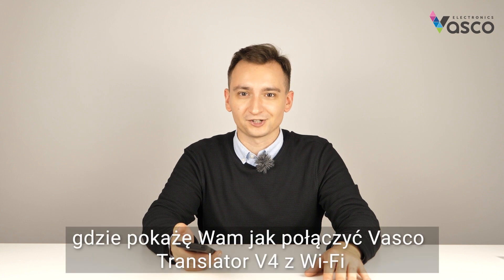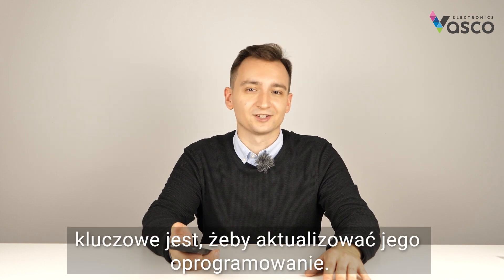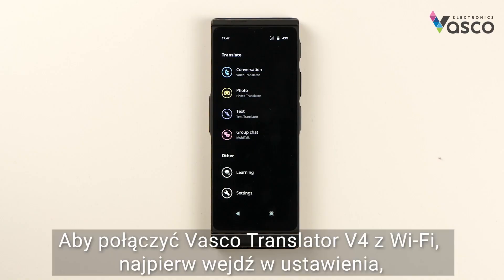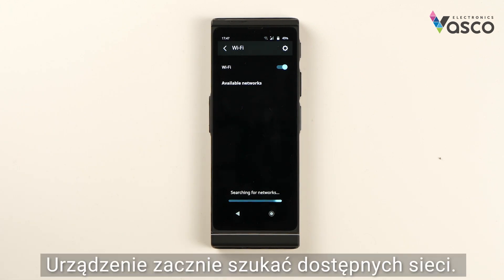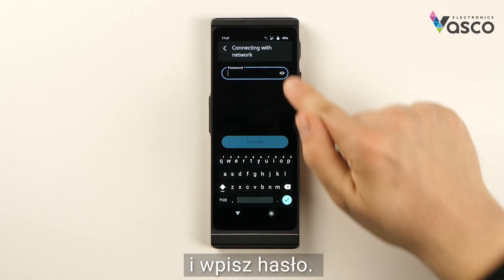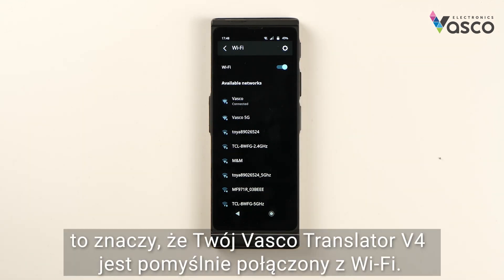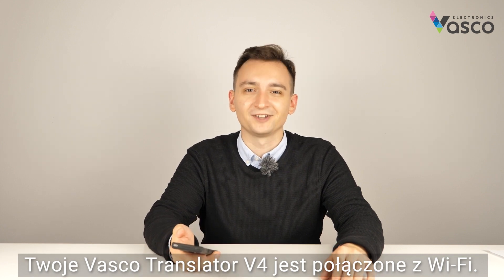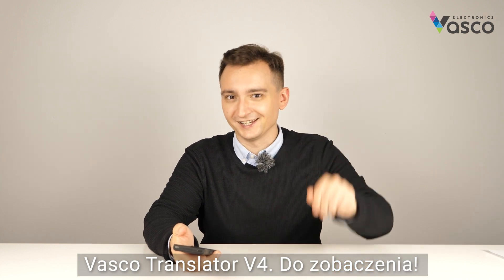Vasco Translator V4: jak połączyć się z Wi-Fi?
Obejrzyj ten tutorial i dowiedz się, jak połączyć się z Wi-Fi na urządzeniu Vasco Translator. Aby zapewnić jak najlepsze jego działanie, ważne jest, aby móc pobrać wszystkie aktualizacje. W tym celu należy połączyć się Wi-Fi. Bądź online i ciesz się urządzeniem Vasco Translator bez granic.